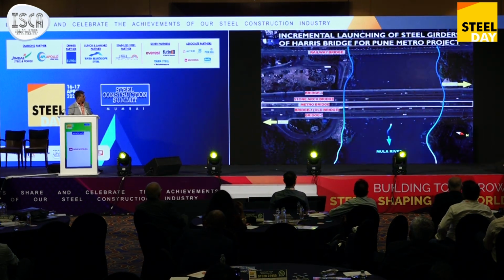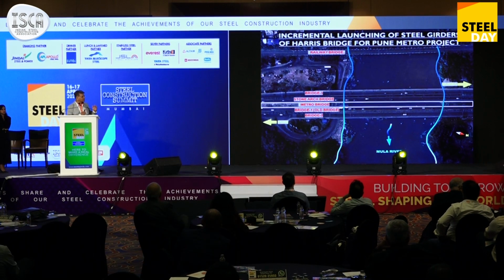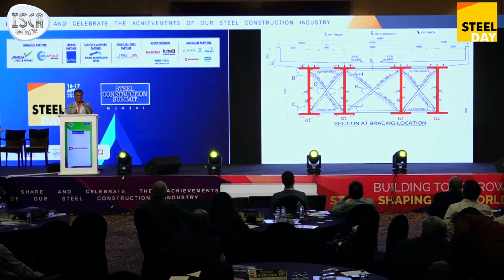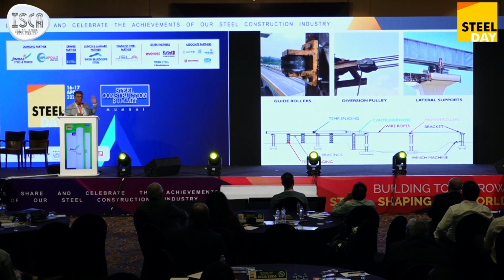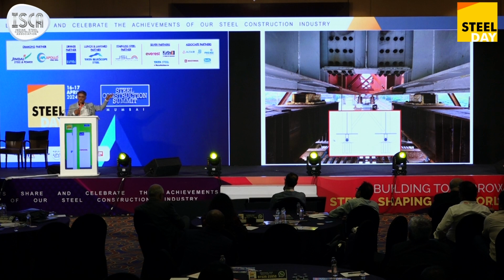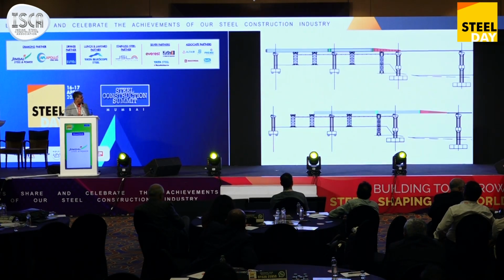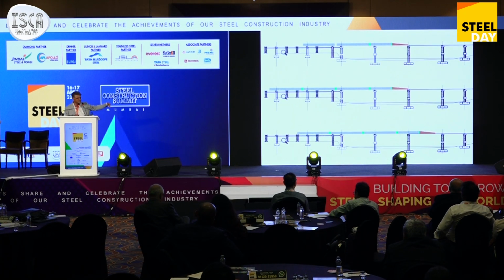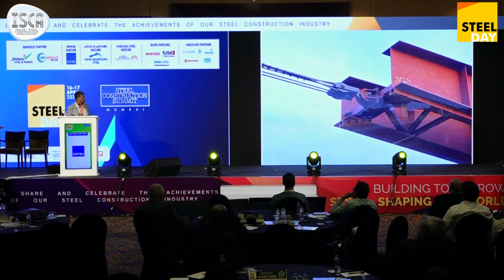Technical Presentation by Ramnath Bhat | Steel Day 2024 - Track 1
Welcome to Steel Day 2024! 🎉 Join us for an insightful session in Track 1 focusing on building and infrastructure, featuring Ramnath Bhat, Partner at A.R. Engineers & Consultants.

In this captivating presentation, Mr. Bhat unveils the remarkable story behind the launching of Harris Bridge in Pune. Drawing from his expertise in structural engineering and project management, he shares the innovative techniques and challenges overcome during the construction of this vital infrastructure.

Tune in to gain exclusive access to Mr. Bhat's presentation, filled with technical details, engineering marvels, and the collaborative efforts involved in launching the Harris Bridge. Whether you're a civil engineer, infrastructure enthusiast, or urban planner, this presentation offers valuable insights into the complexities of modern bridge construction.

Hit play now to discover the journey of launching Harris Bridge in Pune with Ramnath Bhat. 🔗